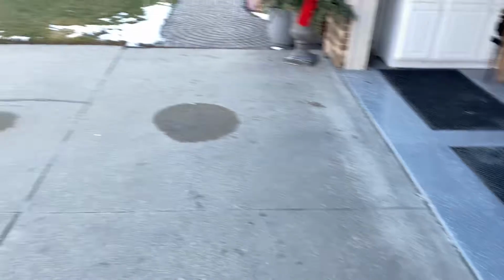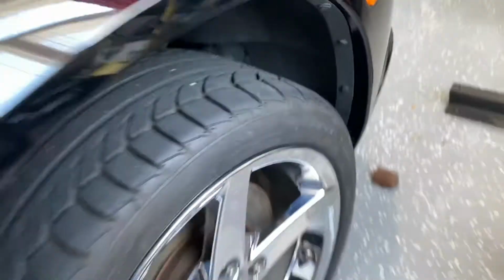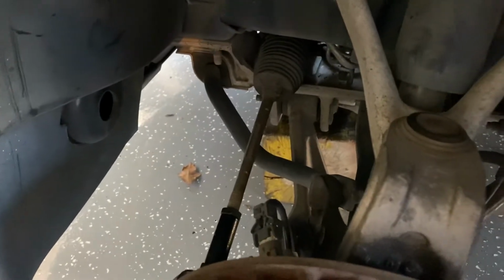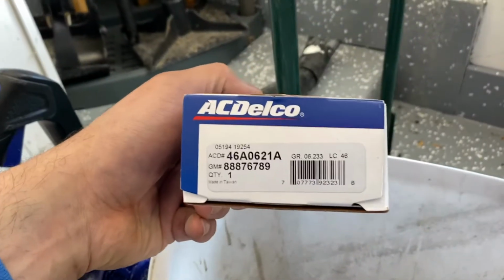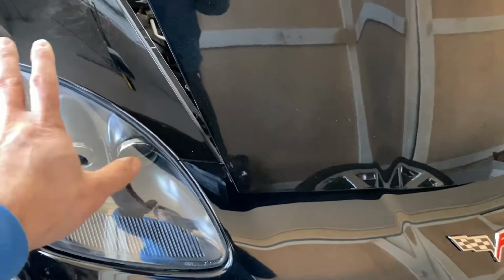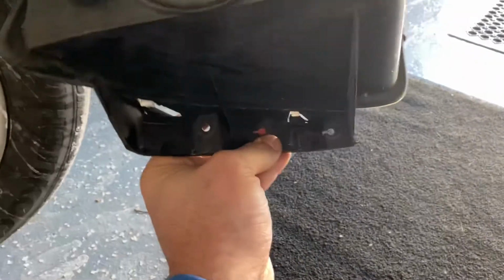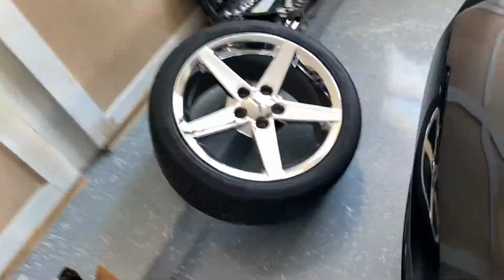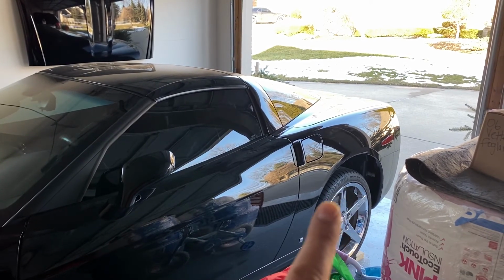Corvette front tie rods and fog light swap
Rear bumper lol! Front bumper obviously. Long hours at work are starting to show.